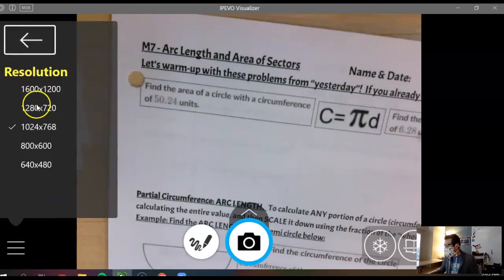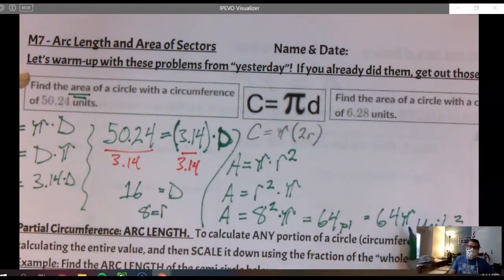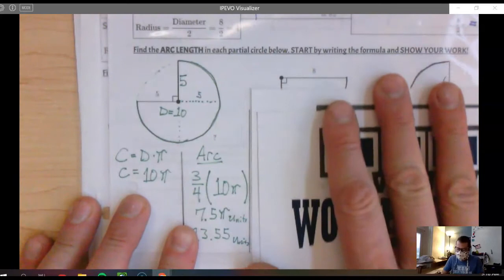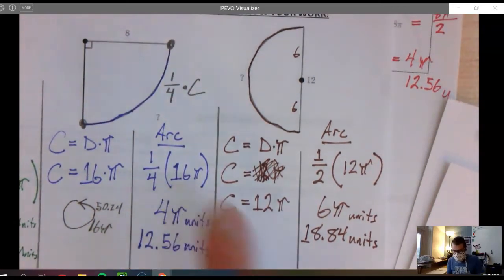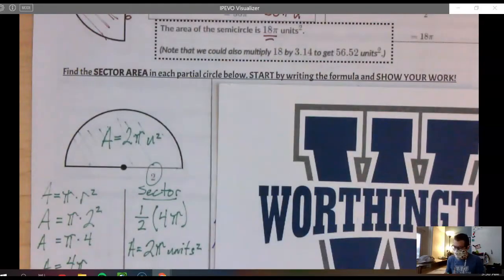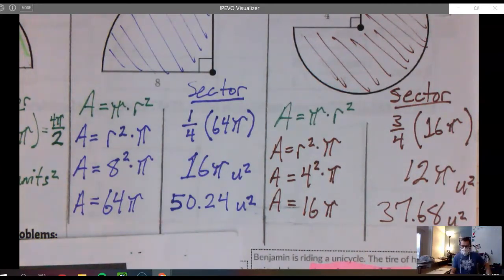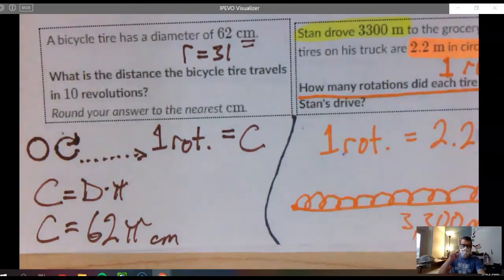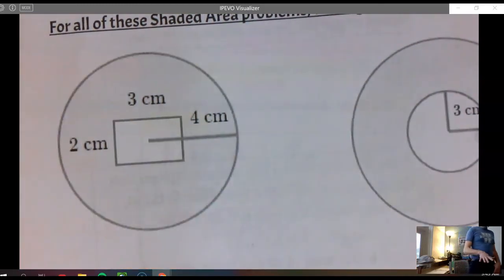Math 7 - 3.18.21 - Arc Length and Sector Area